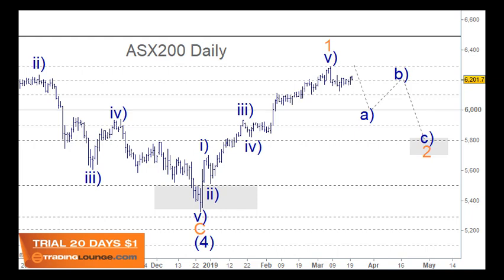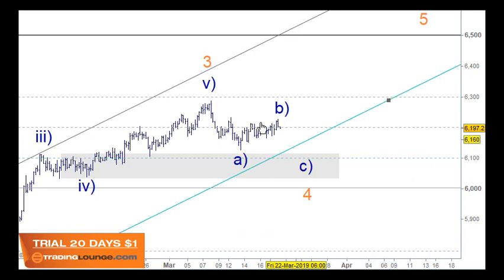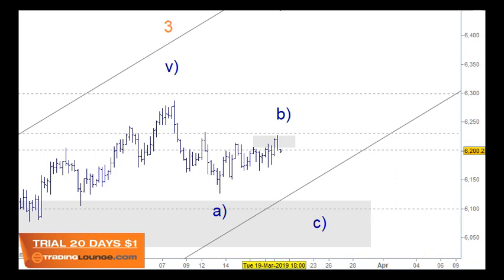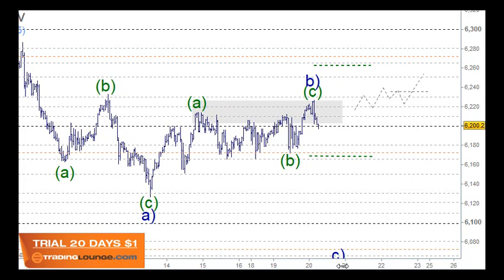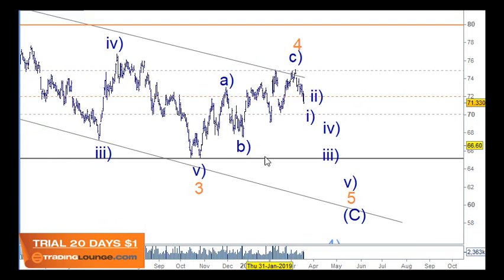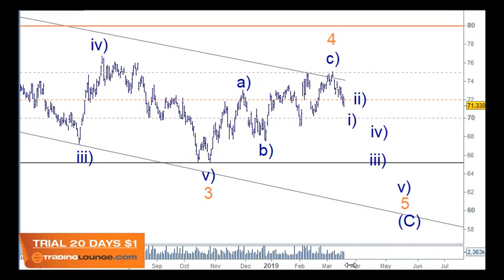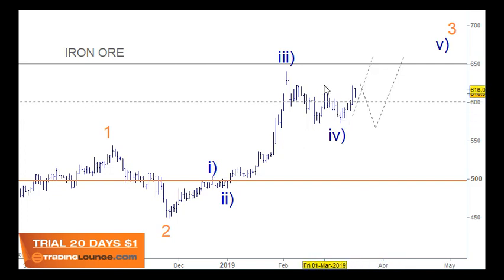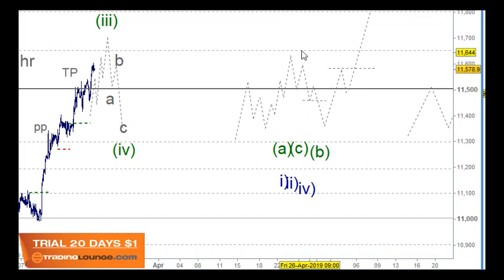ASX200 CBA IRON ORE NIFTY 50 Elliott Wave 20 March 2019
ASX200 CBA IRON ORE NIFTY 50 Technical Analysis Elliott Wave

Australia, finance is bearish and resources are bullish, with Commonwealth Bank (CBA) completing it's Elliott Wave 4 corrective rally and now heading lower, giving the resources a chance to move higher as we can see with Elliott Wave Iron Ore chart today.
ASX200

Elliott Wave: Wave b) completed at 6226 and Wave c) moving lower, that said, the 6200 must become the retested resistance to help confirm the direction and below 6172 will confirm the downtrend

TradingLevels: The Minor Level 6200 is viewed as the 61.8 so its a very important Trading Level and this level as support or resistance will give you the next trend direction. that said we refine the Minor Level 6200 with the levels of one degree smaller the Sub Level of Sub Group 1 and 2 See video for details

Trading Strategy: Long on support of 6230 and short 6172

Technical analysis of the  Asian stock market
"If you are viewing this outside of our website then this is a delayed report.